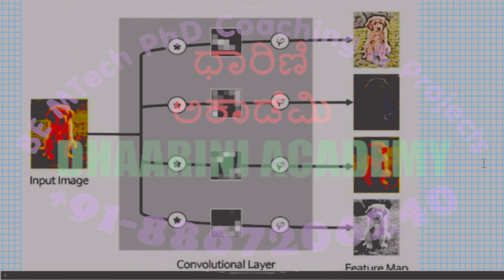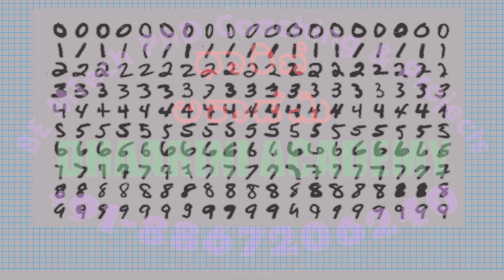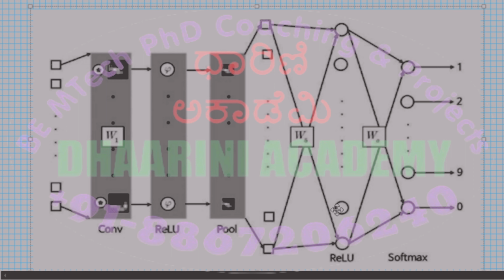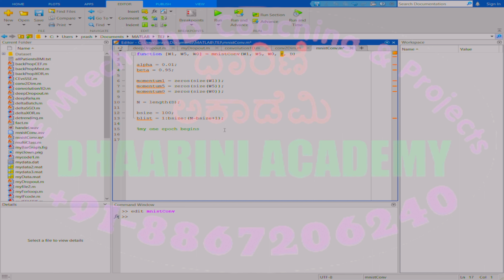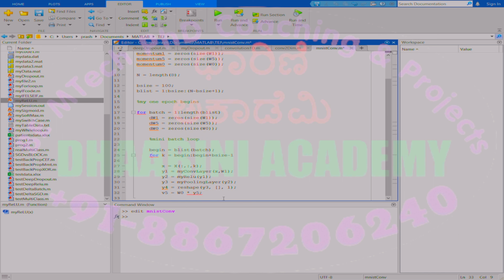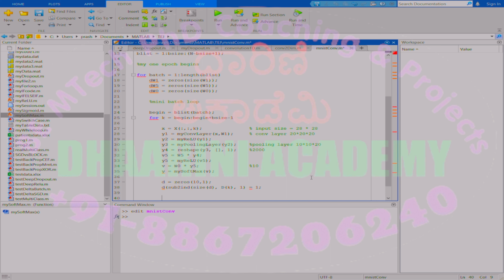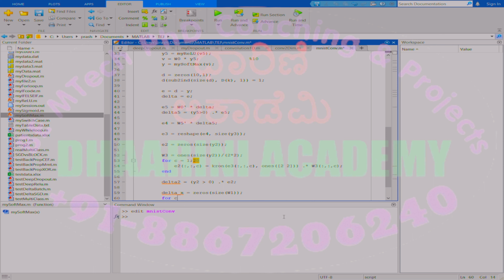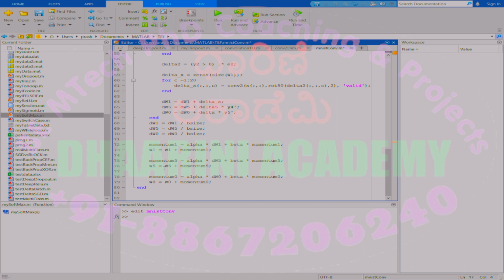Unlock the Power: End-to-End Deep Learning in Matlab with CNN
In this video, we are going to learn how to build an end to end deep learning image classification project in Matlab using a convolutional neural network (CNN).

CNNs are a powerful layer in deep learning models and they have been used for many different tasks, such as object recognition, text recognition, and image recognition. In this video, we are going to learn how to use a CNN to classify images into different classes.

In this deep learning image classification project, we'll be using a convolutional neural network (CNN) to classify images. This project will require some mathematical know-how and a working knowledge of Matlab. However, with a little effort, you can follow along and learn how to create your own deep learning projects! This End to end deep learning image classification project is a great way to learn about deep learning and how it can be used to classify images. By the end of the project, you'll have learned how to create a CNN, train it using a dataset, and use it to classify images. In this video, we will be implementing end-to-end deep learning image classification in Matlab using a convolutional neural network (CNN). This will be an interesting and challenging project for the intermediate level data scientist.